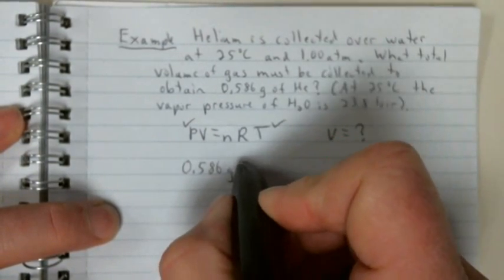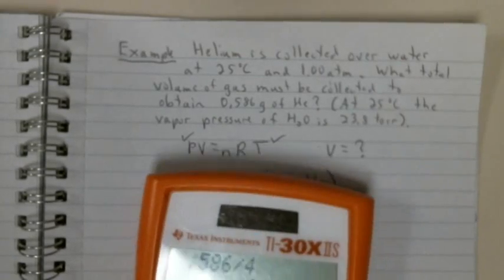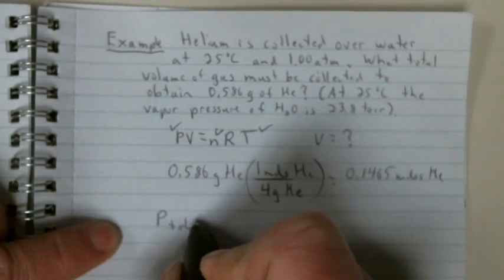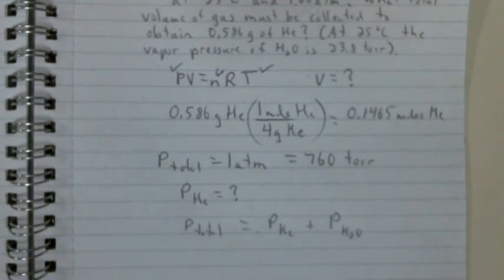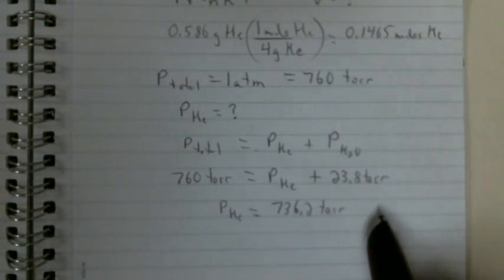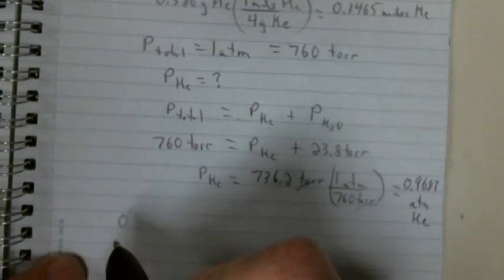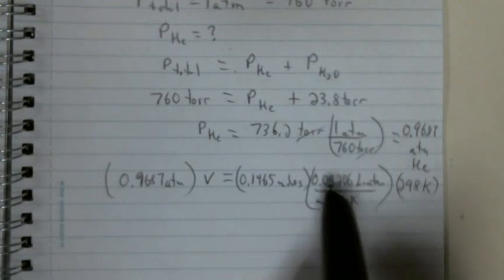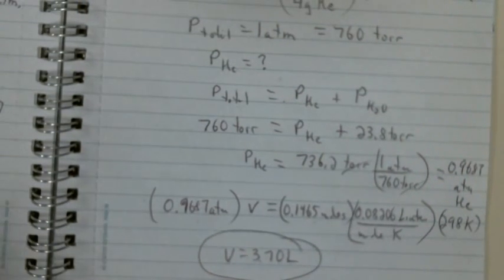gas example adjusting for vapor pressure